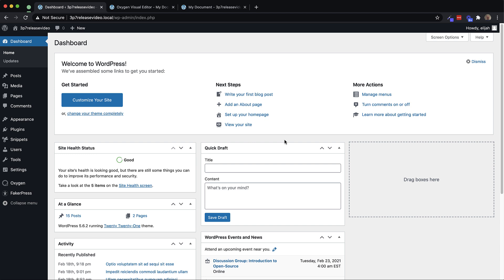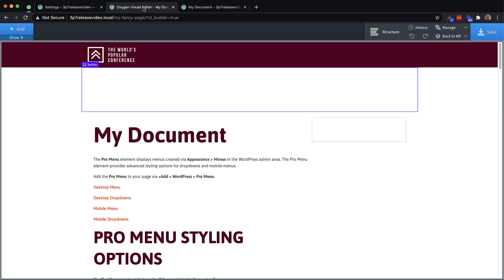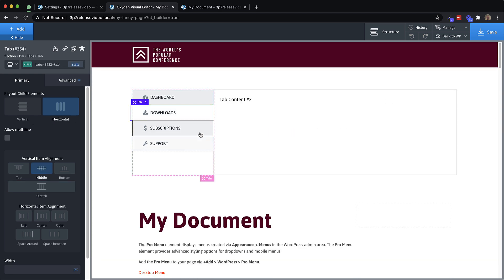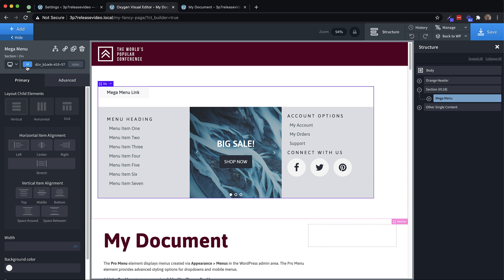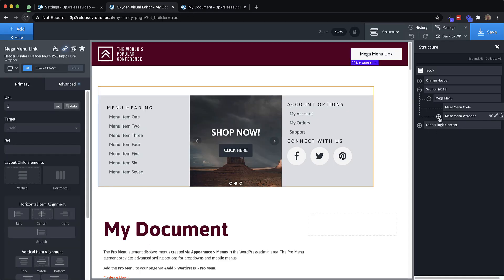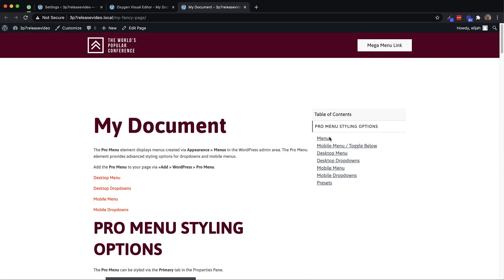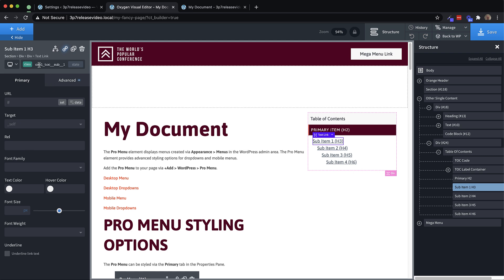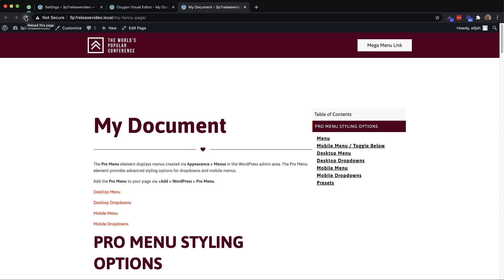Composite Elements Library